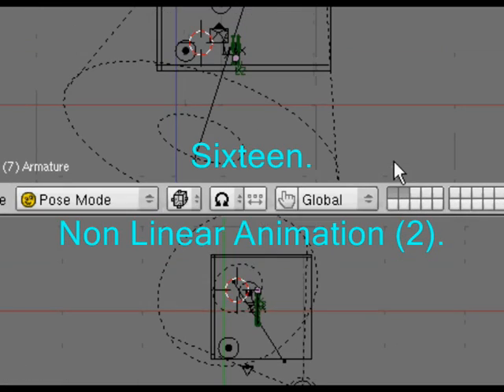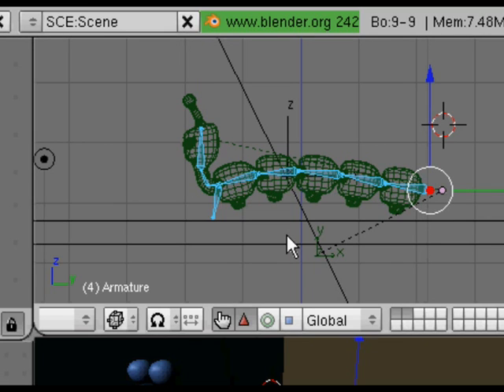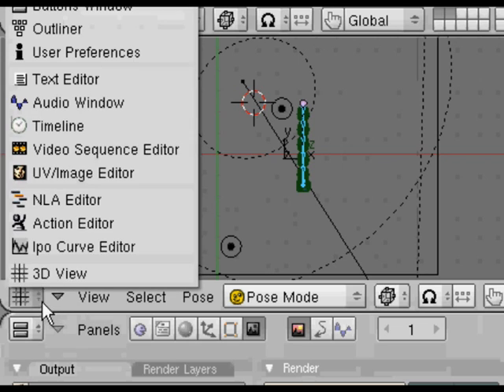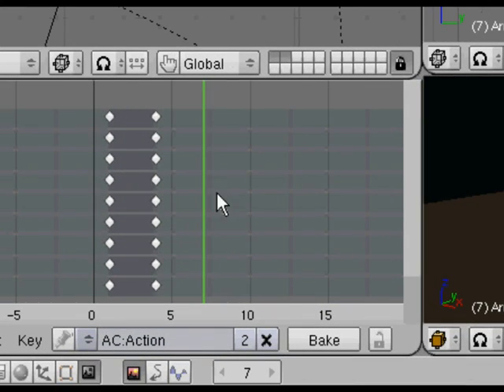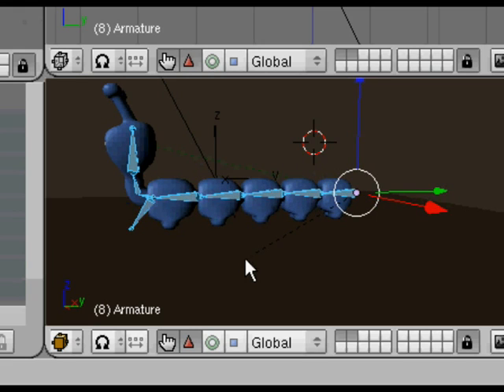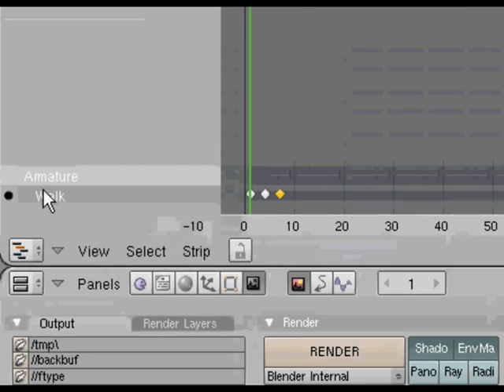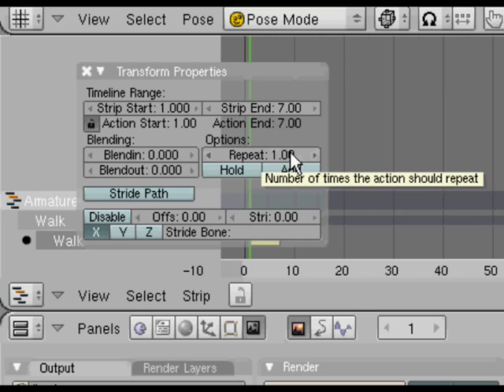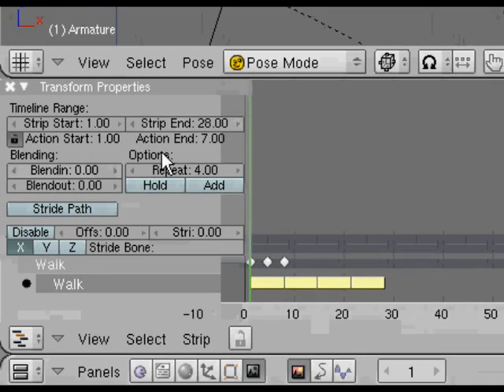Blender NLA Pt 16 (A)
Non linear Animation + Actions (In 2 Parts)